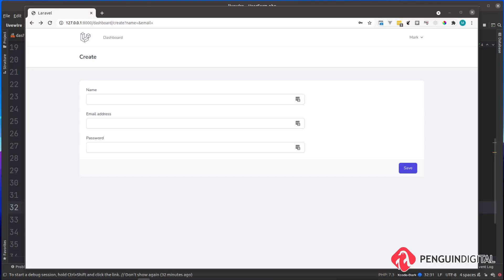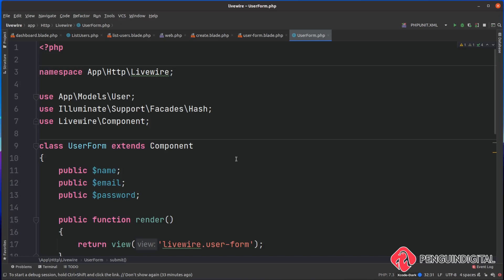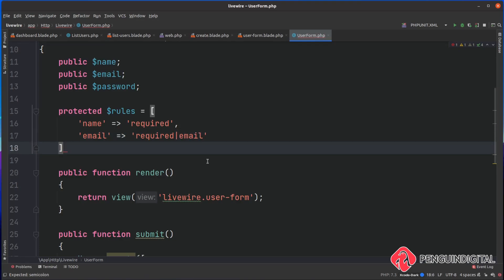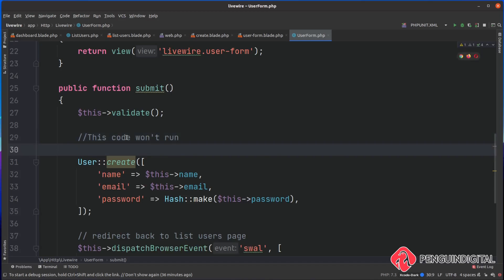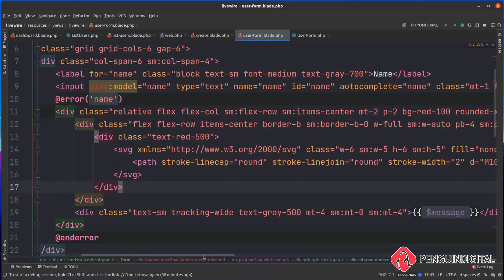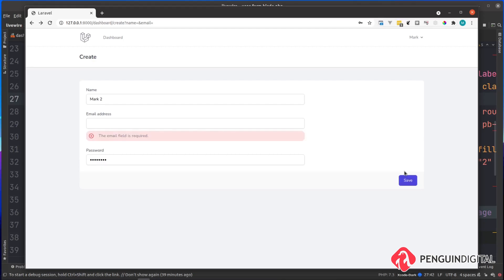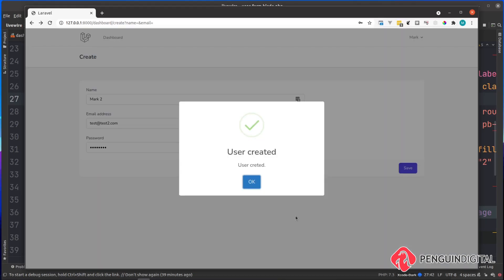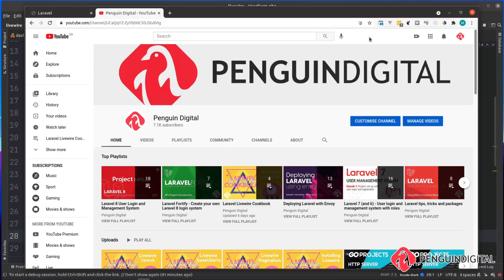Livewire Form Validation - Laravel Livewire Cookbook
In this video, we look at how we can add form validation to Laravel Livewire.